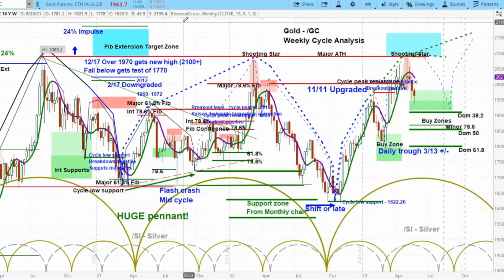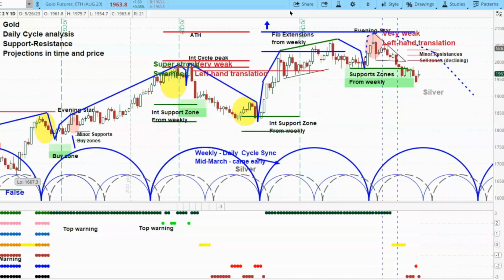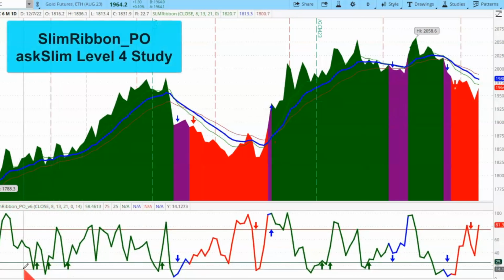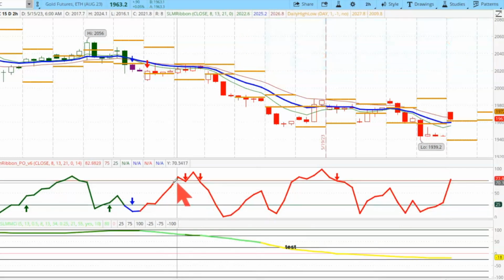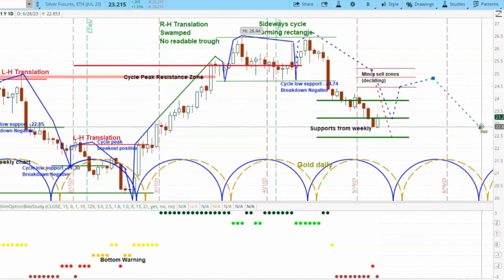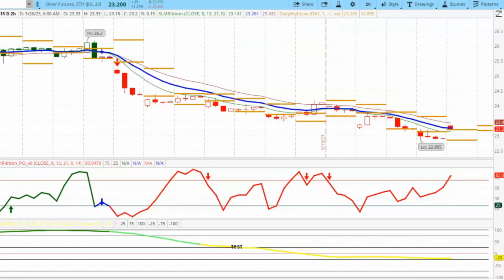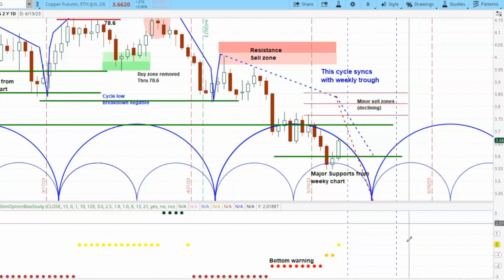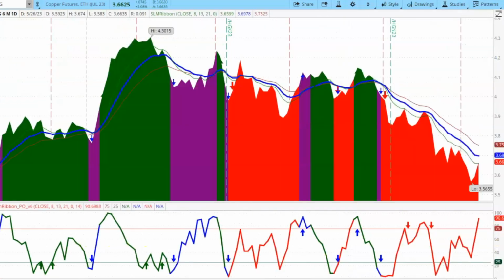Hot Minute - Gold Silver Copper -A Special Look at Slim's Level 4 Charts with Proprietary Indicators